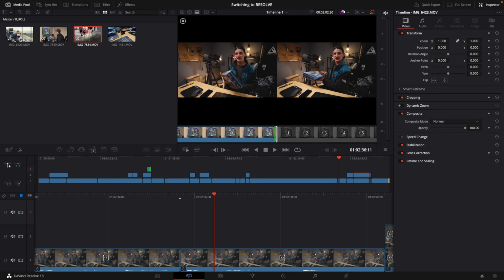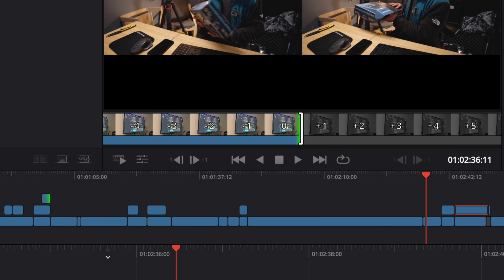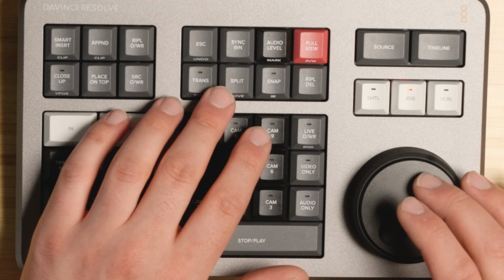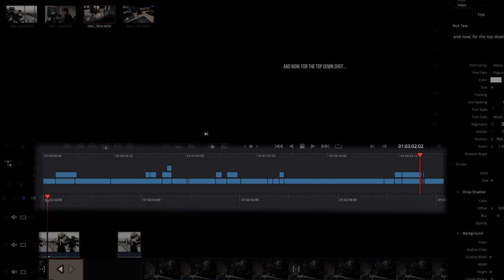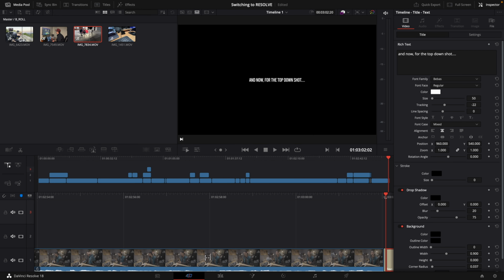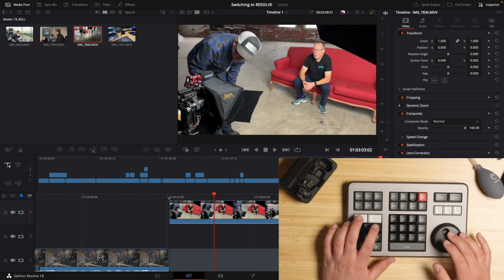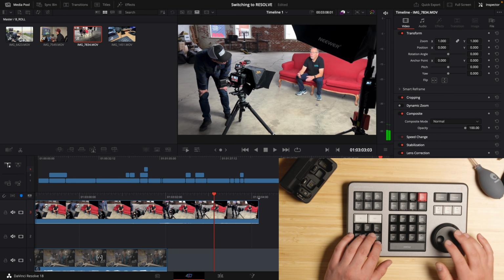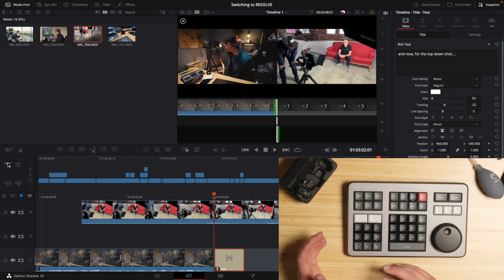ADOBE couldn't RESOLVE my issues. So I bought a Speed Editor!